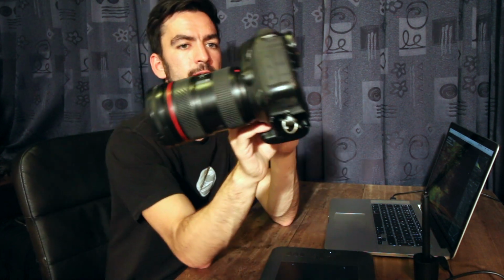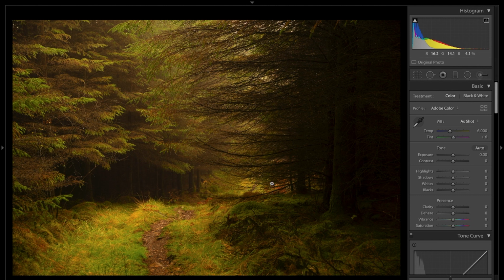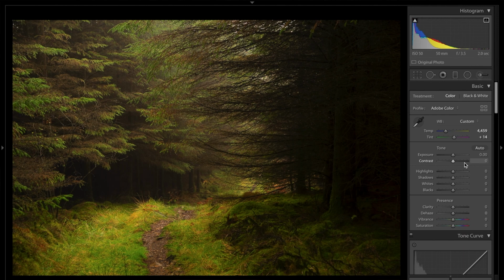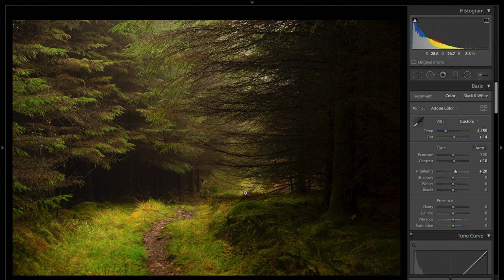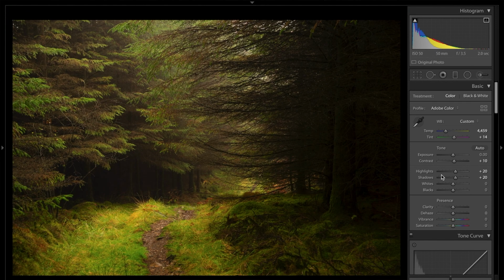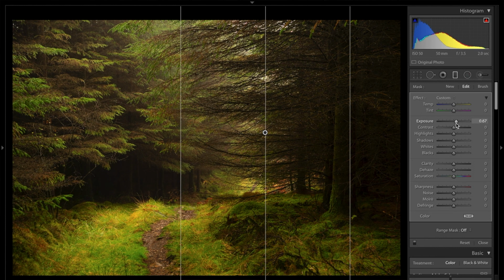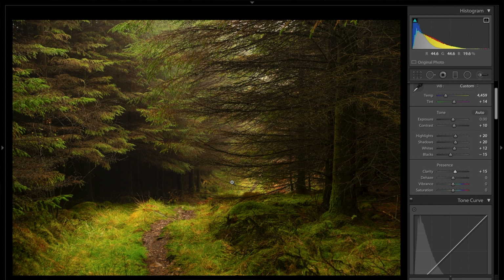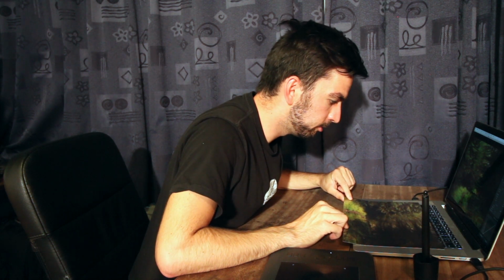Editing A Woodland Scene In Lightroom. Start To Finish | Autumn In Grizedale Forest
I asked you over on my Instagram stories;  "What videos would you like to see"

You replied with editing and Wildlife videos. To start the editing series I have chosen an image from the video in Grizedale Forest in Autumn. I show you my process and take you from the raw image to the final image.

I use Lightroom for my photo editing